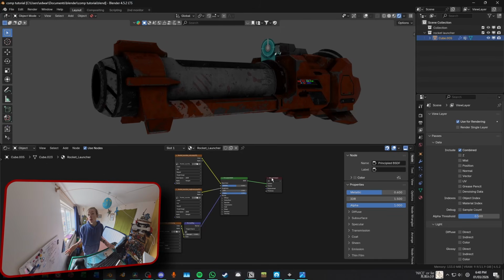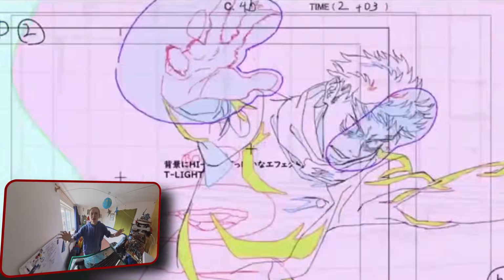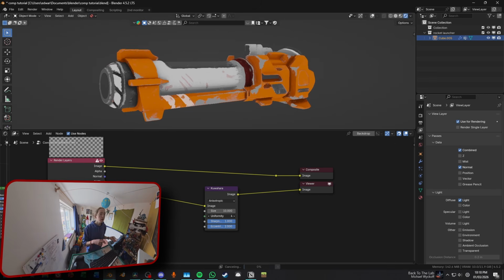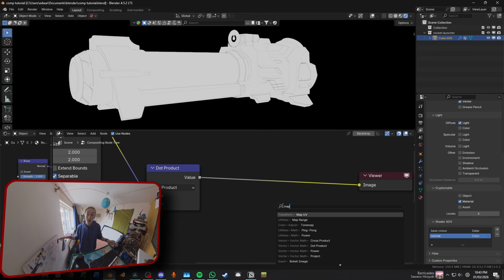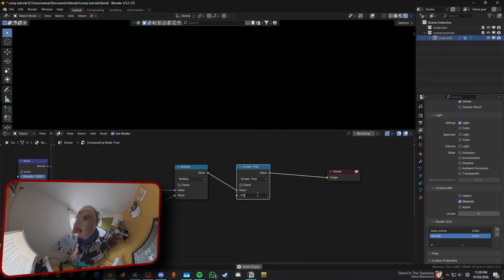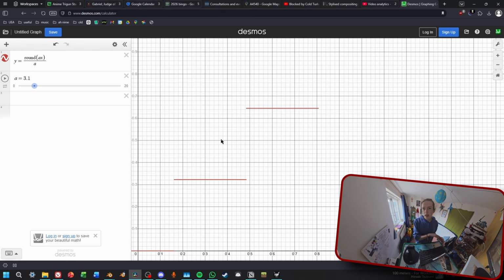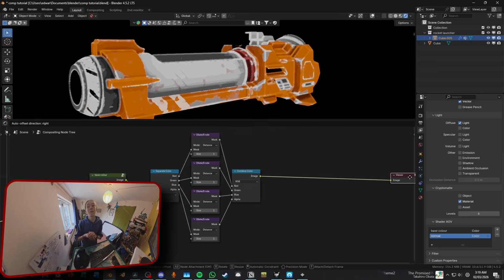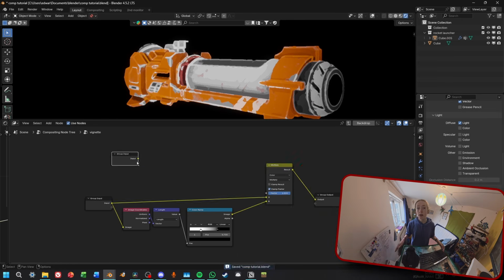The Underrated Filter That Made My 3D Look 2D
MISTAKE! when making the vignette, I told you the wrong nodes to use. Before the length node, use the normalised output from the image coordinates and subtract 0.5 from the x axis and the y. I made the node before the image coordinate and vector math nodes existed, and in the tutorial I tried to on the fly come up with the updated versions.

In this week’s video I’m going to start to talk about the compositing and how I designed the style for my 3D animated, 2D style within Blender.
Specifically just the base colour for materials, with lighting coming in next week’s video.